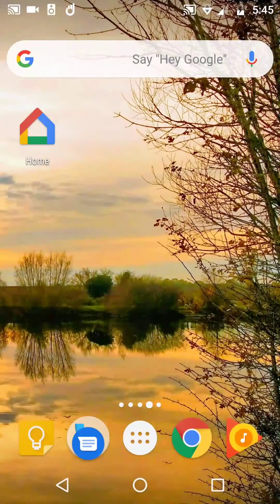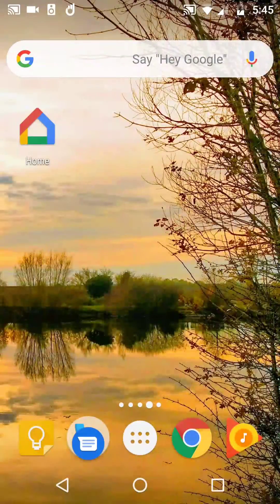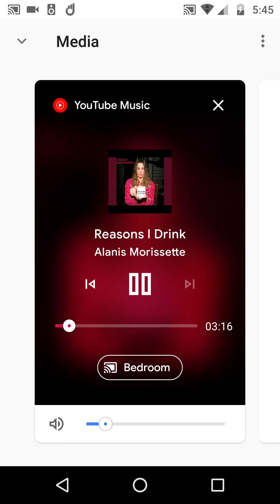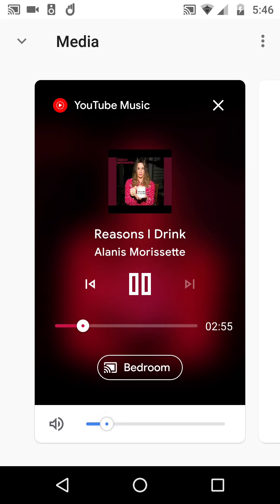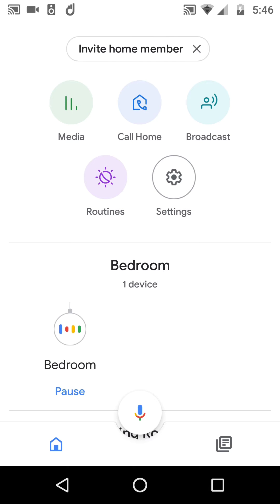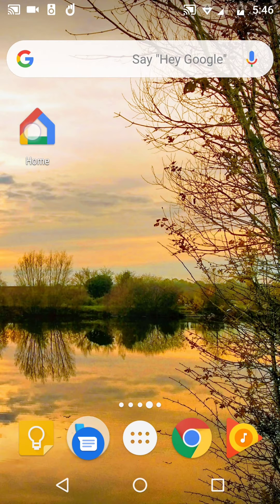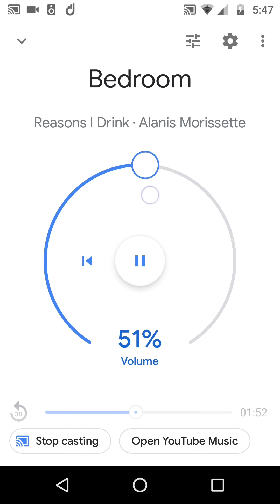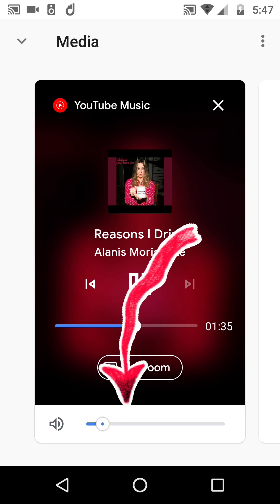How to Control Google Home Speaker Volume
If you used to love and use the BIG Rotary Volume Control in the Google Home App for Music, then now it's gone very small and Horizontal. Here's how to get the BIG one back.  Really useful if you wish dial hand dial in a very low volume - I like 14% by the way.

When I'm working at home, sometimes I am in quiet mode and do not wish to keep talking out loud to the home mini speaker on the wall, Having a BIG Volume Slider helps to fine tune as well.